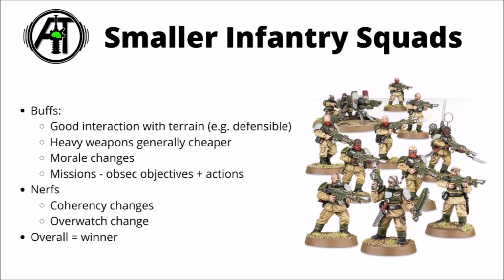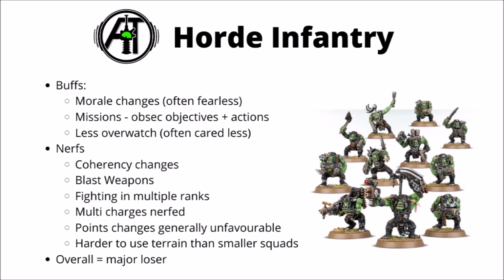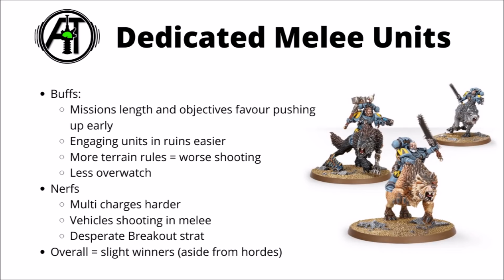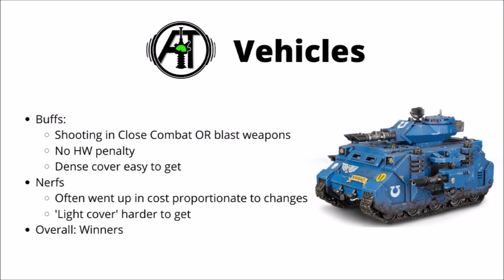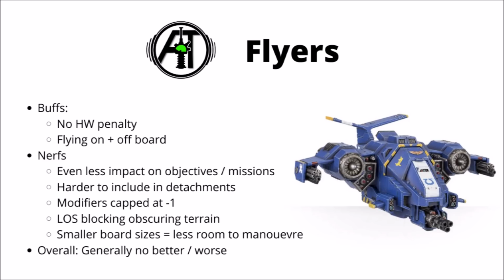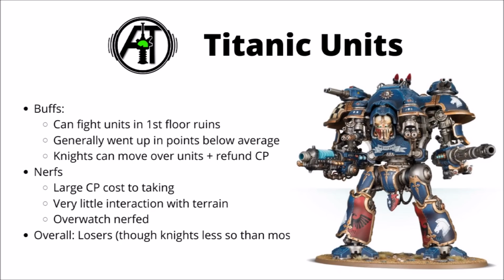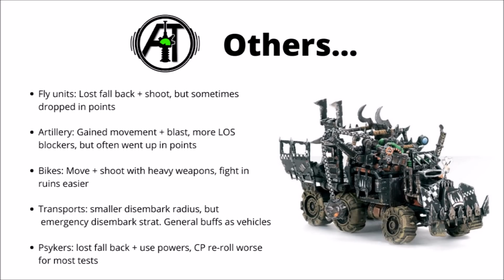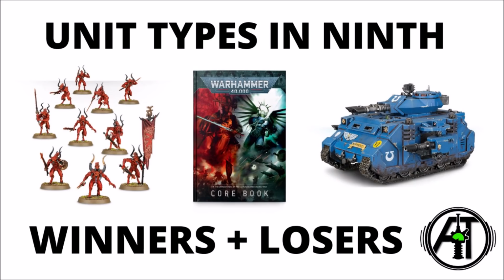Winners and Losers of 9th Edition by Unit Types - Vehices, Infantry, Characters + More...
Today we'll discussing which units and unit types came out of 9th edition stronger or weaker...